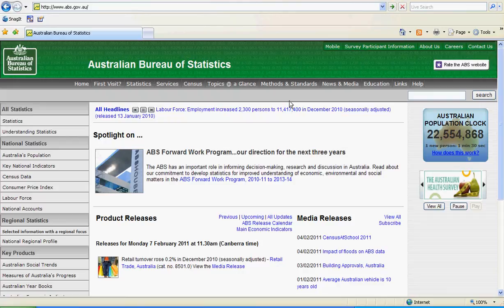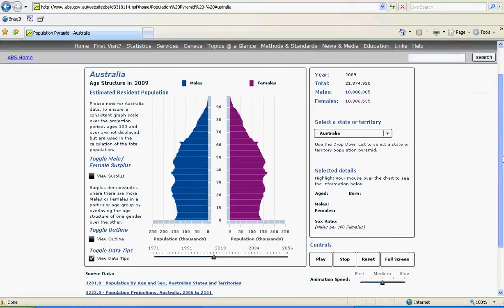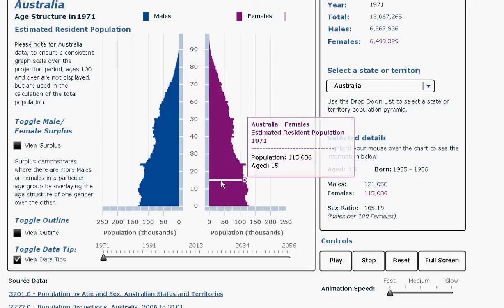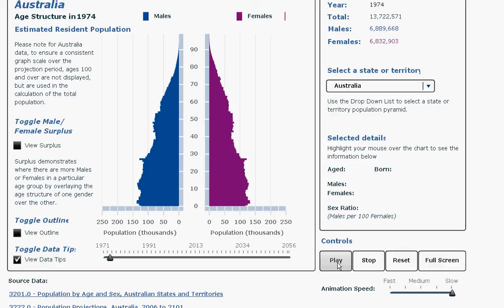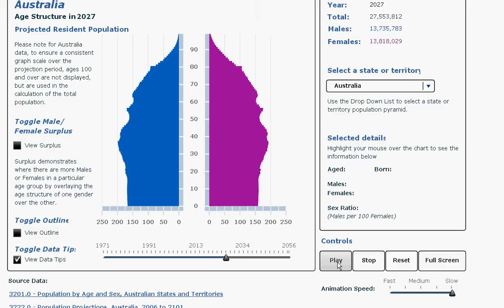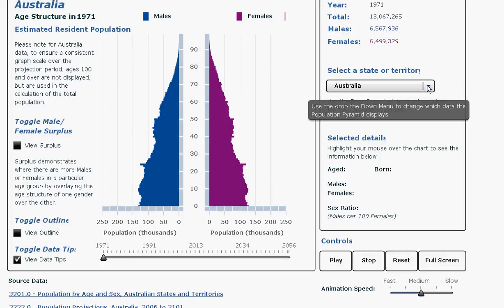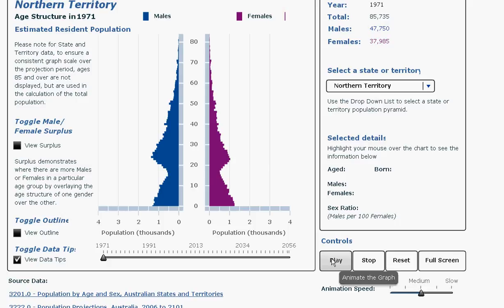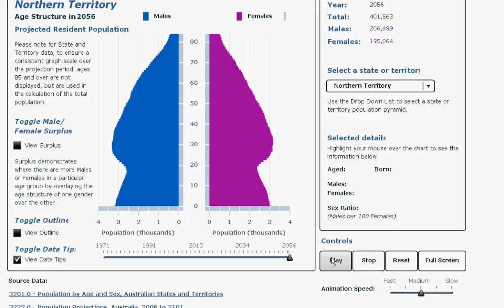Australian Population Pyramid: Viewing population change (the Australian example)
Dynamic population pyramids containing overlaid graphs of different census and population projection data are now in relatively common usage by national statistical agencies. This video, from the Australian Bureau of Statistics website, is an example of this kind of graphic used to show population growth and decline. Dynamic population pyramids demonstrate this process in action, leading up to and beyond the point (different for each country) where natural increase (growth) shifts to become natural decrease (decline). The Australian tool allows us to see, and compare, the different population changes in each of the Australian states, as well as nationally.